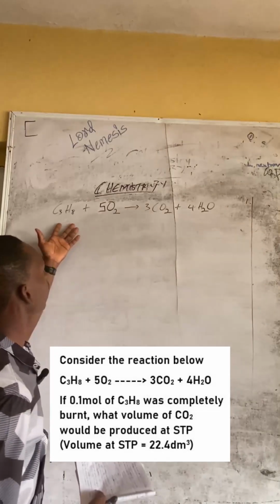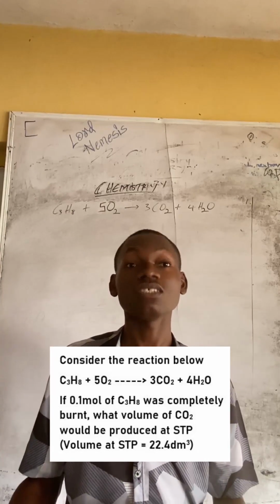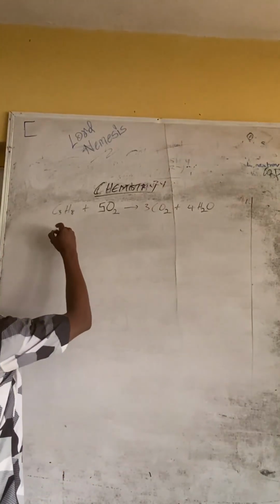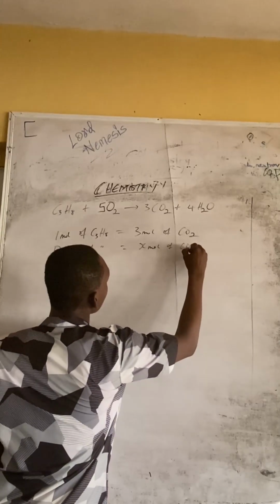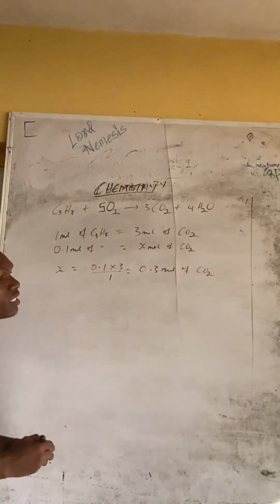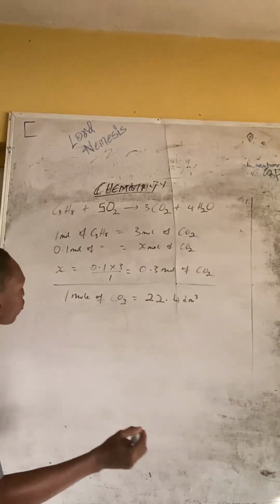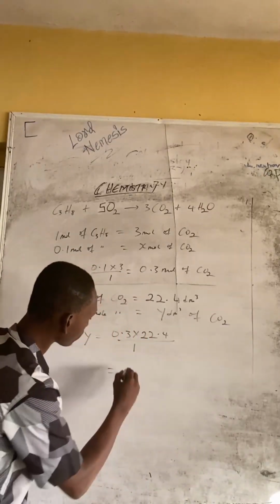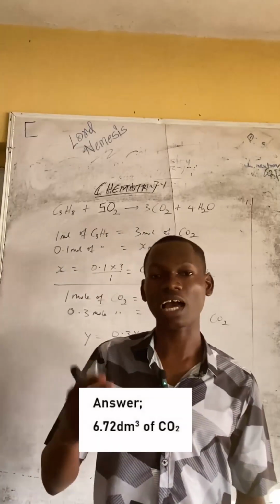VOLUME OF CO2 AT S.T.P MADE EASY